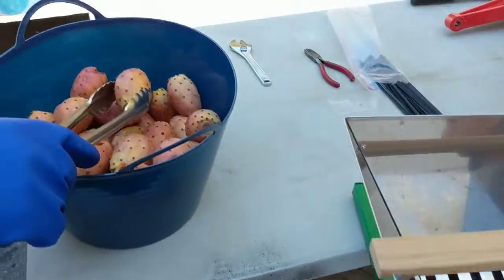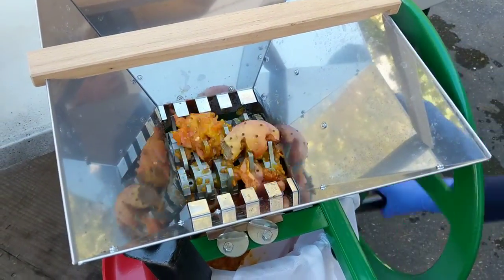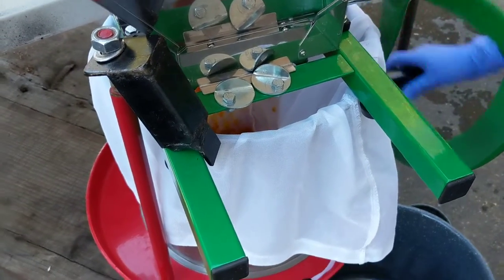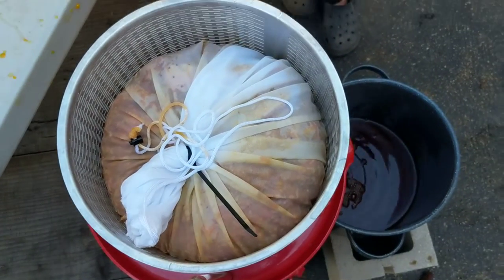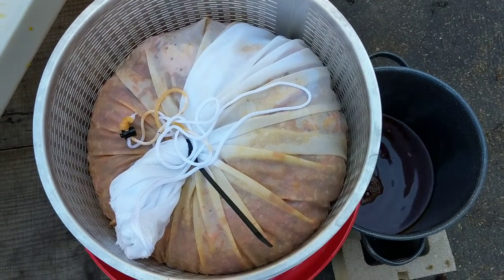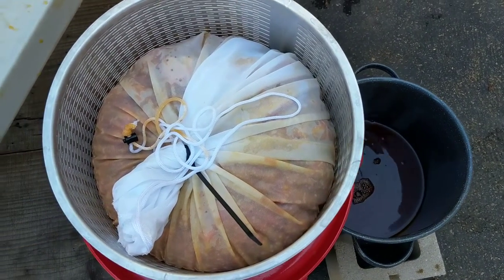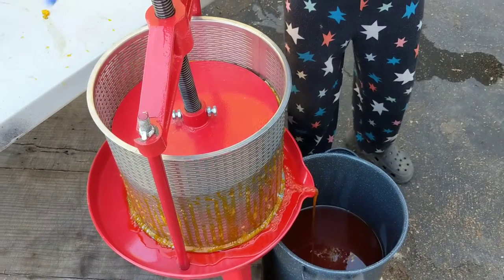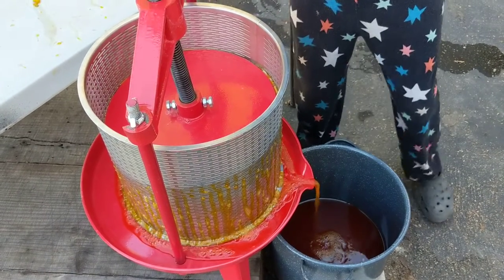Prickly Pear Juice Pressing Part 2 - Pressing the Juice Outside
Video 1 shows picking the fruit, now see how prickly pear fruit can be bulk processed using an outdoor cider press.